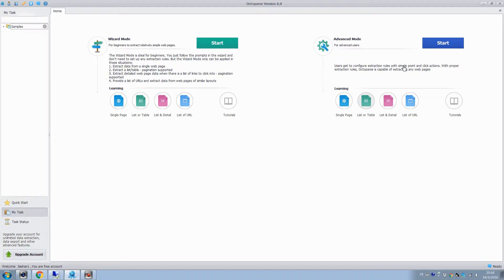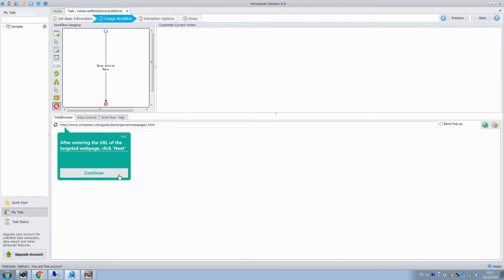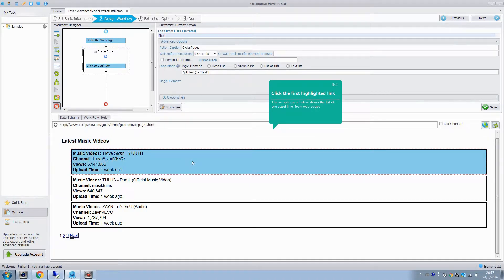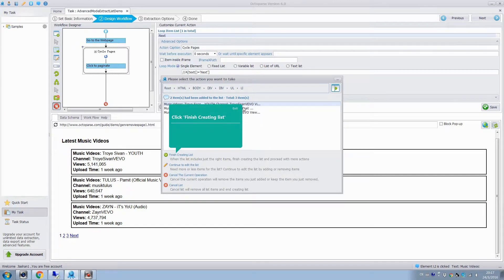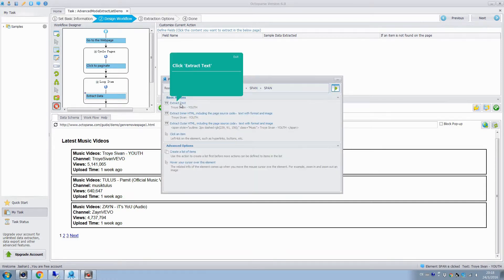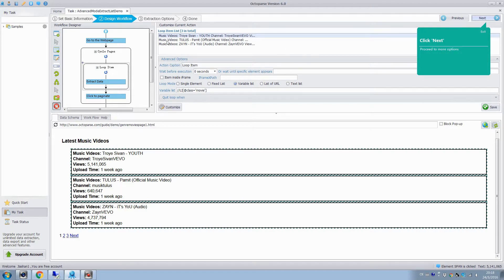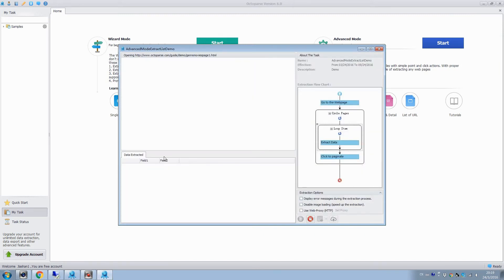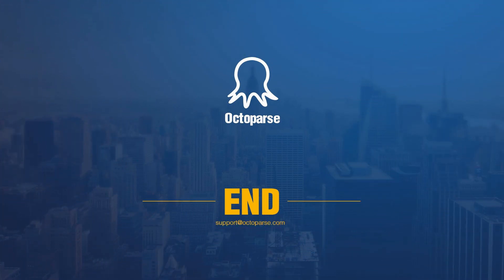List / Table Web Page - Advanced Mode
Let's take a look at how to extract data from listings!

***FOLLOW TEAM ! ***